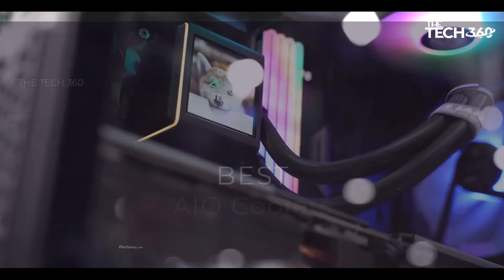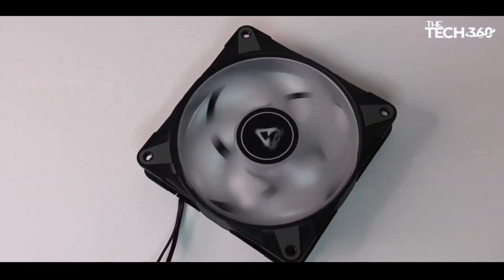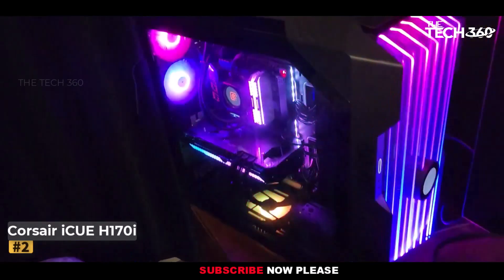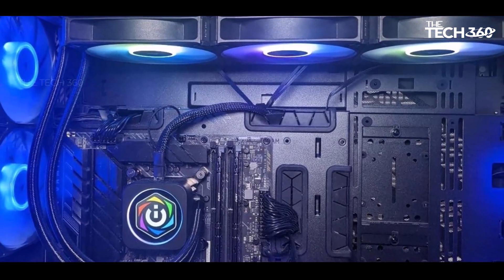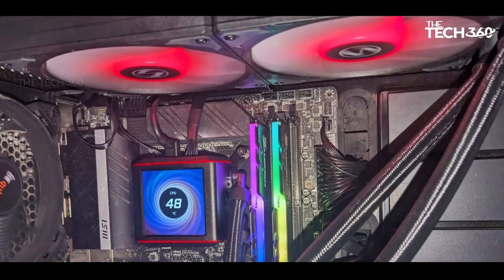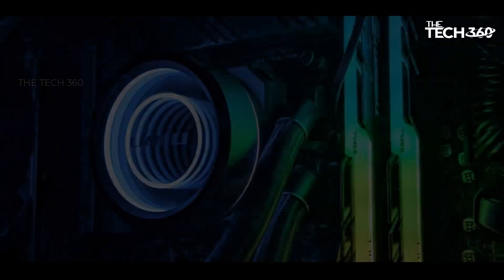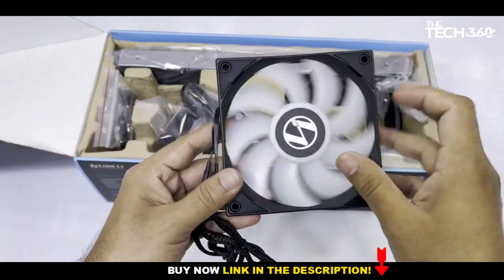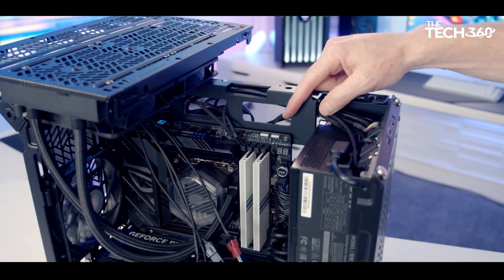Top 5 Best AIO CPU Coolers 2023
Best AIO CPU Coolers. Best Best AIO CPU Coolers in 2023 -  are reviewed in detail in this video. I have also covered the Best Best AIO CPU Coolers reviews. So it's a must-watch video for you if you are planning to buy a new Best AIO CPU Coolers.

Product Item Check Below :

Arctic Liquid Freezer II 360 ARGB
Corsair iCUE H170i Elite LCD XT
Lian Li Galahad II LCD 280
Lian Li Galahad II Trinity Performance 240
Cooler Master MasterLiquid 240 Atmos

Related Topics-
best aio cpu coolers,
best liquid cpu coolers,
best aio cpu cooler,
aio coolers,
best aio water coolers,
best budget aio coolers,
best aio liquid coolers